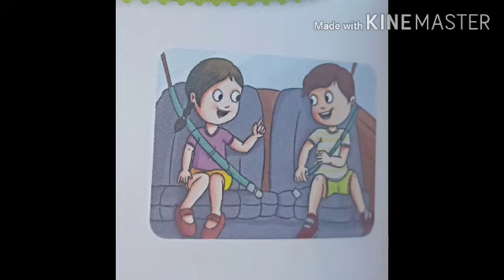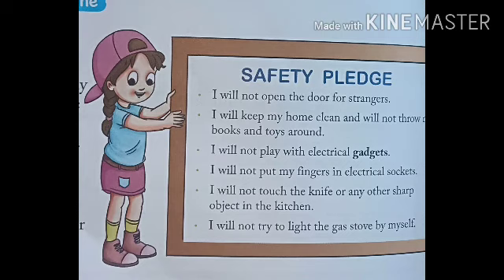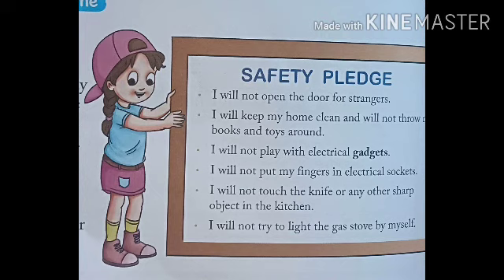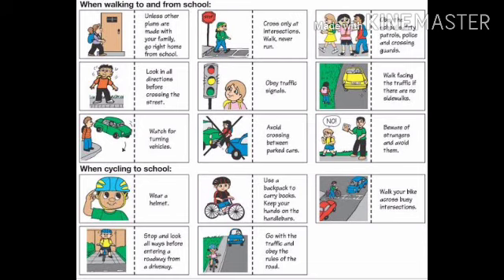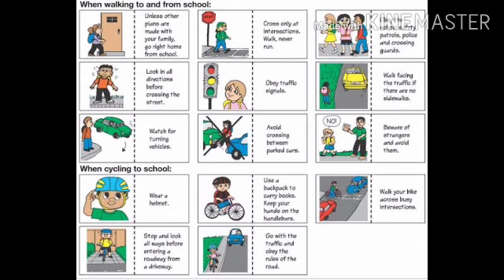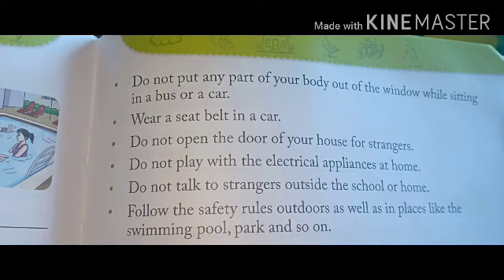Class-II Evs lesson-20 Safety Rules( Sabanaaz Khan)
DPSM